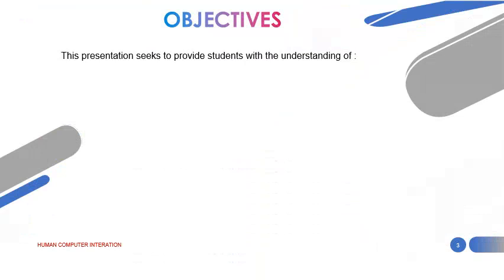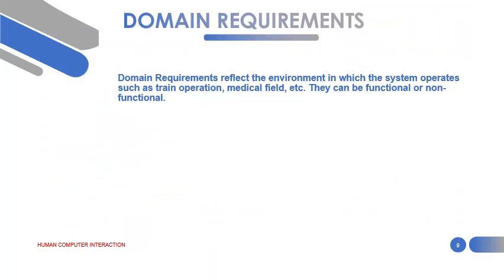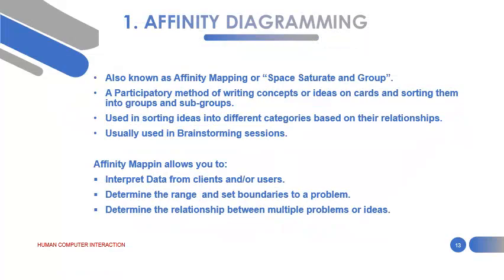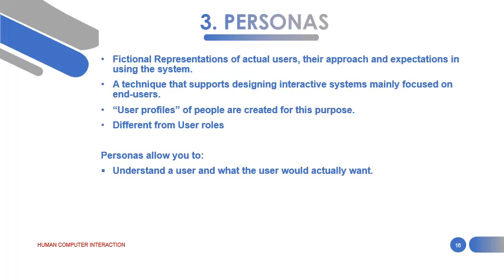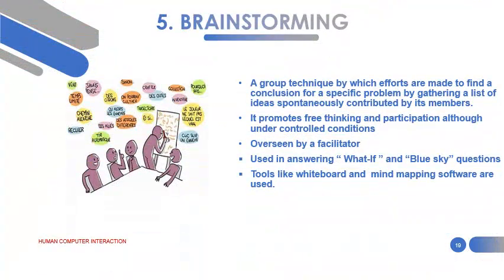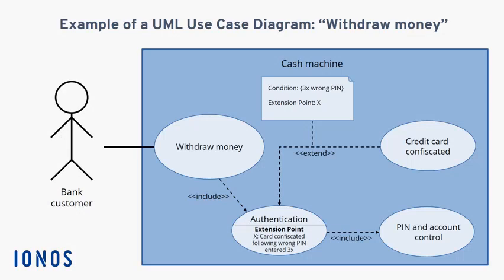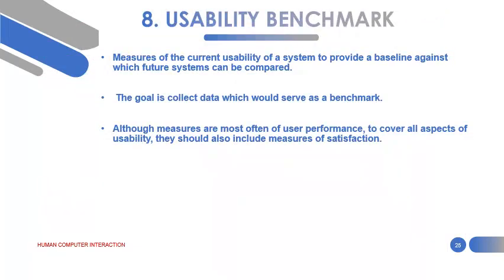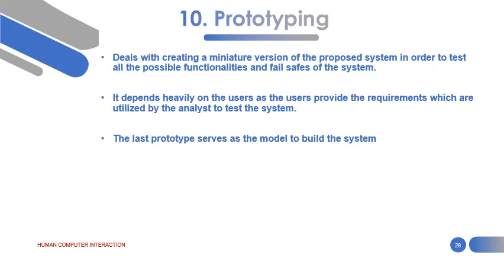Requirements Gathering by Group 3a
Requirements Gathering in HCI by Group 3a